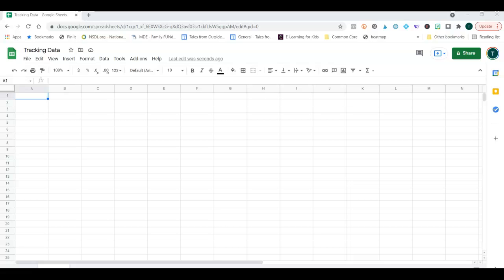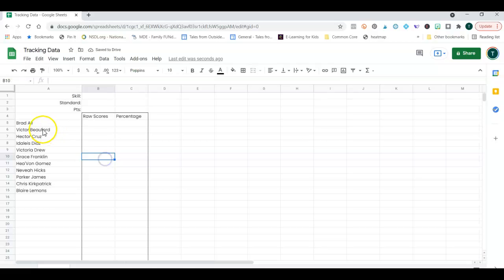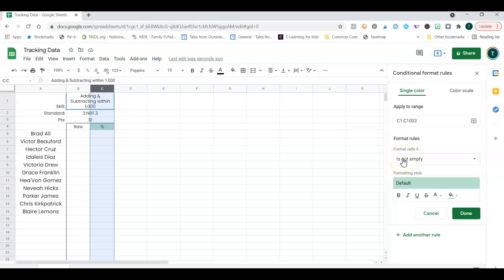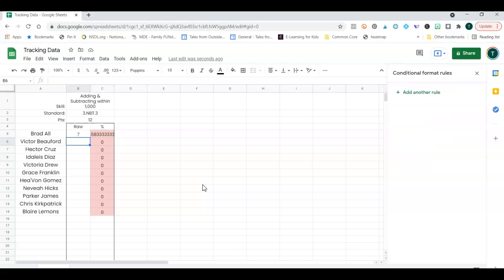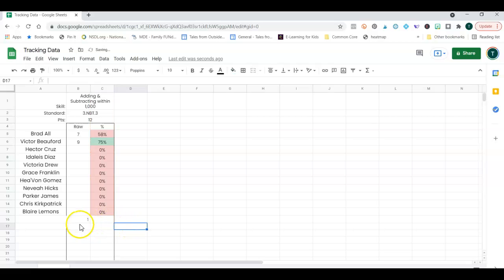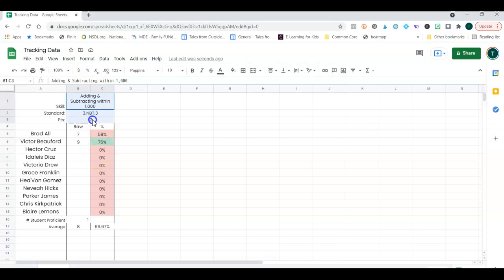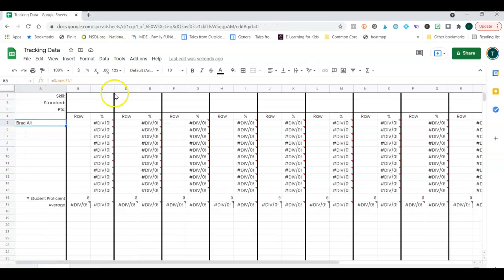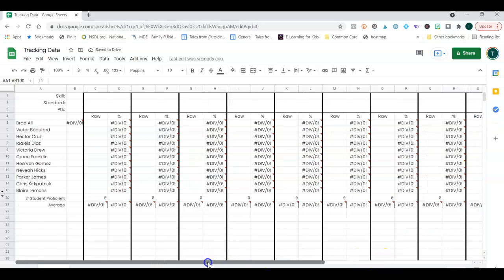Tracking Student Assessment Data in Google Sheets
Tracking student assessment data in one place helps you keep a pulse on student performance and analyze your results. This video walks through setting up Google Sheets to be a data spreadsheet. Use Sheets to autoscore your percentages, calculate average scores, and identify the number of students proficient.

For part 2, where I walk through creating individual student reporting pages, check out this video